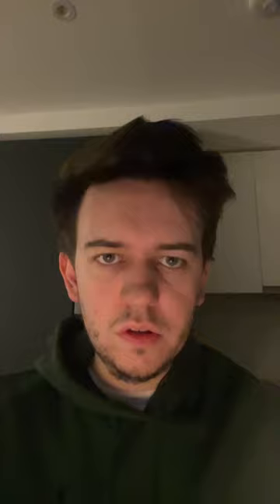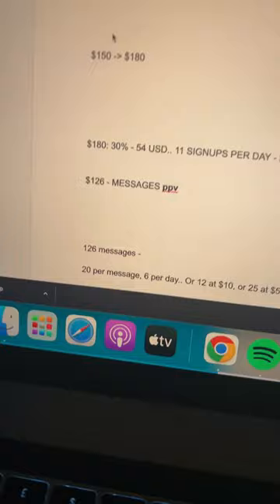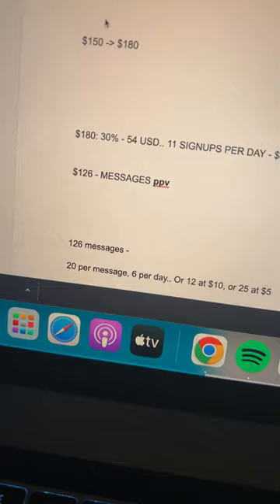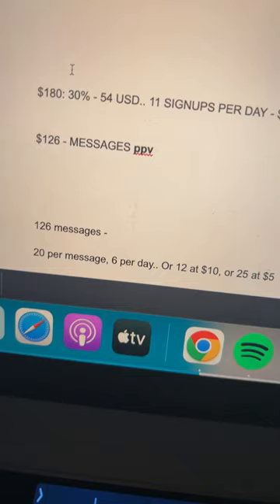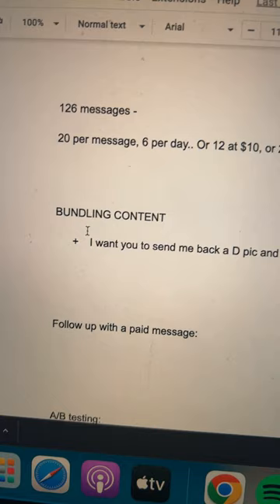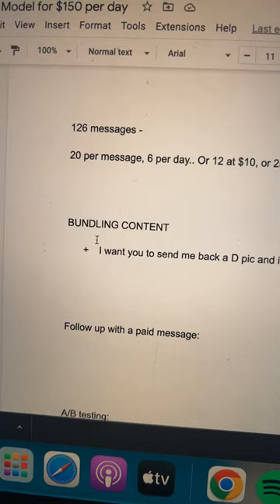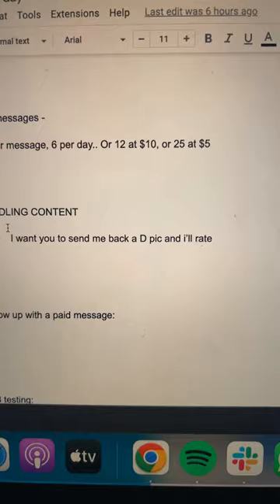$150 a day on OnlyFans